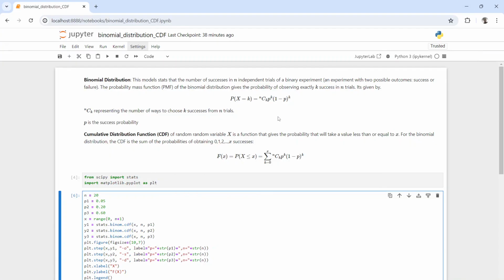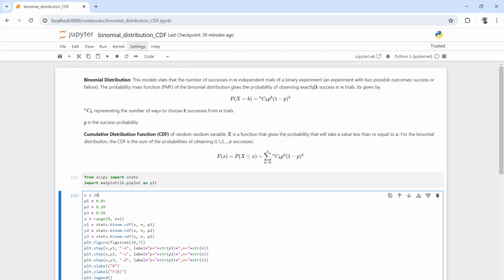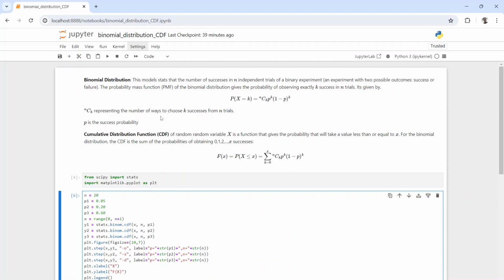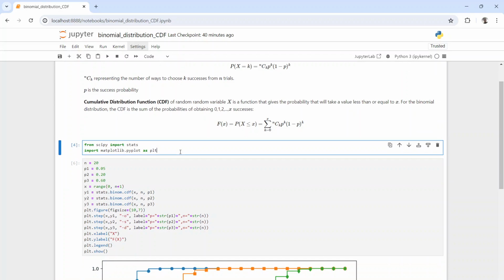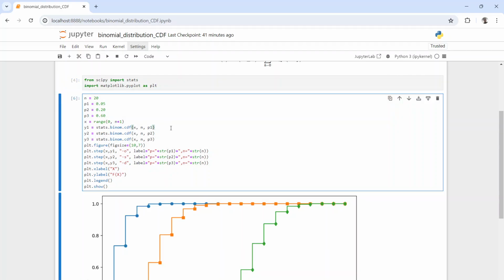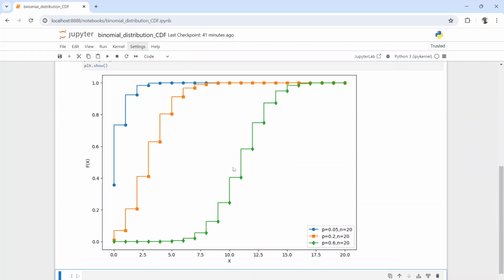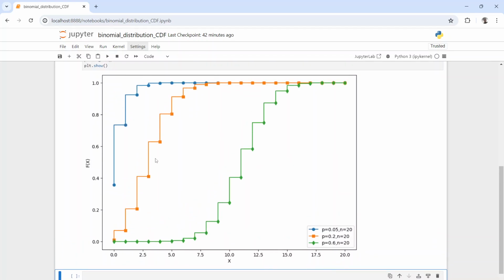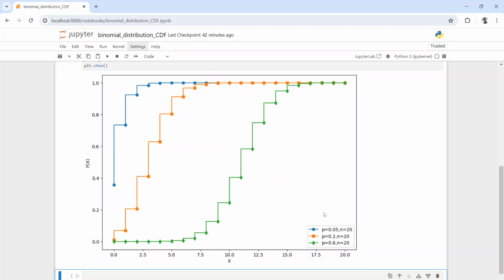Probability python script 5